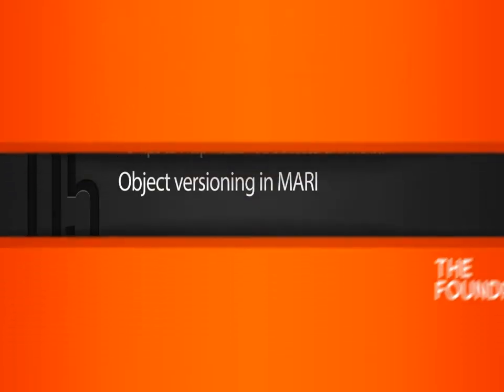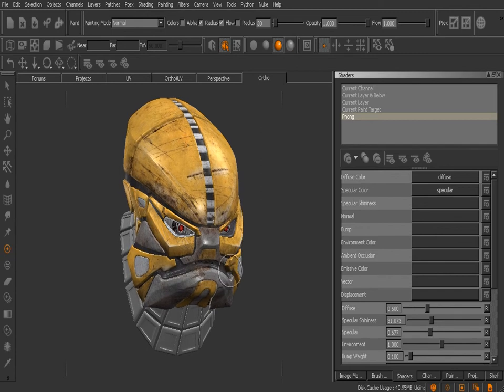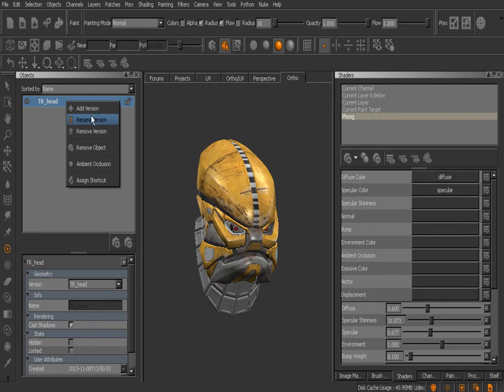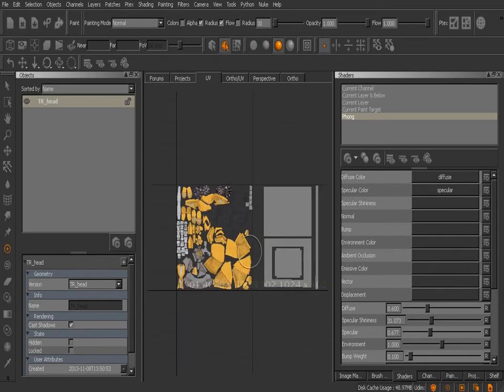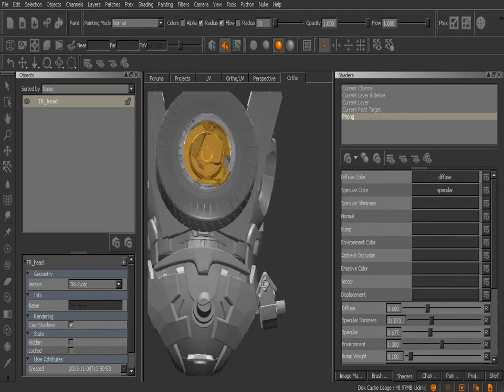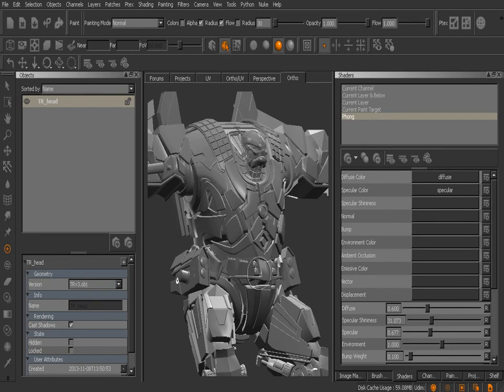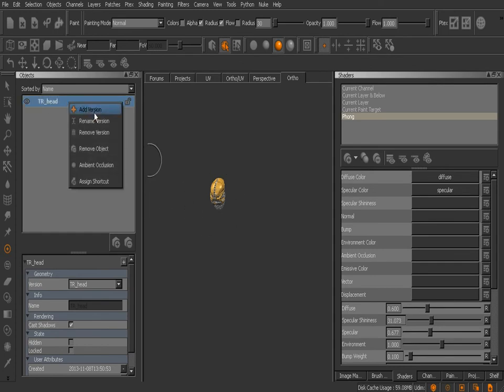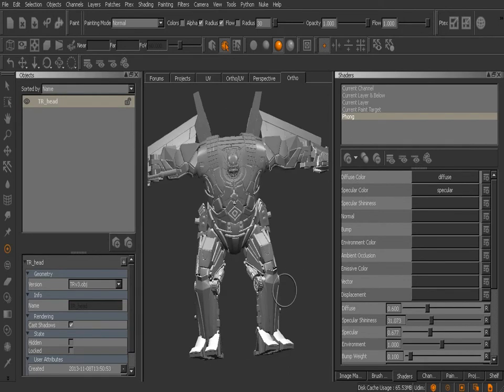05. Object versioning in MARI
05. Object versioning in MARI